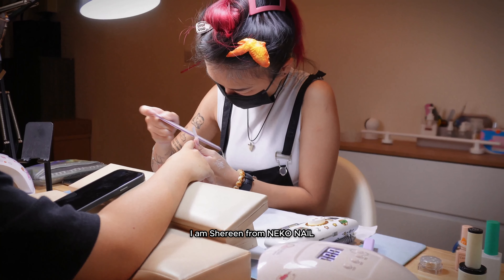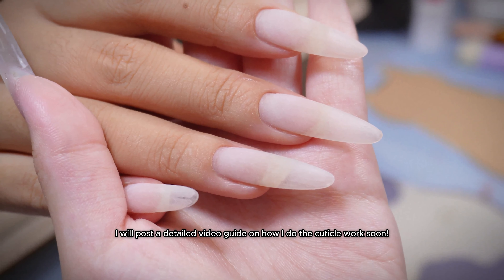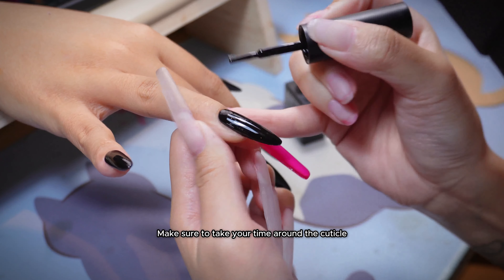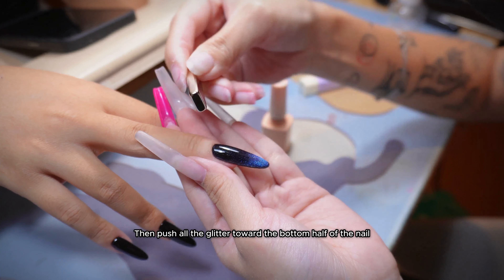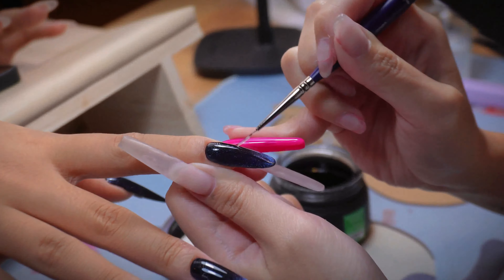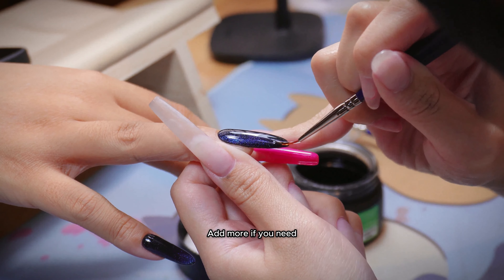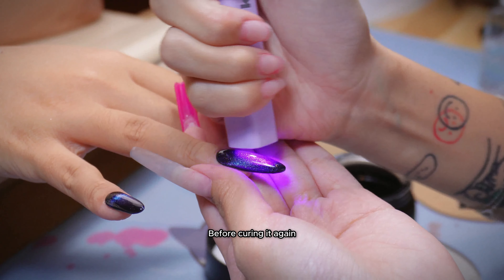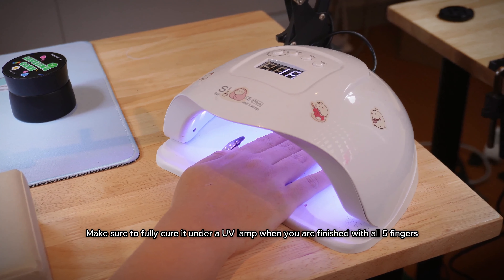Ombre chrome nails💅How to create cat eye French tip nail tutorial 💫Luxury nails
Join me in my journey to perfect the craft!

小红书 🧧 Neko Nail
Song: Step
Artist: Owl Nest

Song: Memories
Artist: Owl Nest

Song: The Feels
Artist: Owl Nest

Song: Moody Blues
Artist: Owl Nest